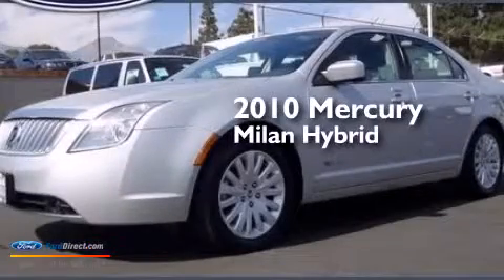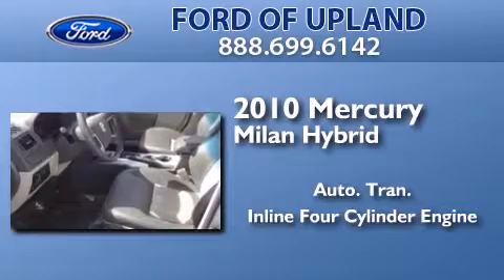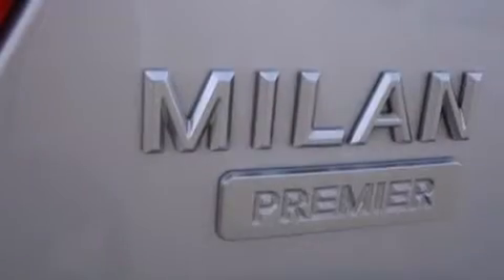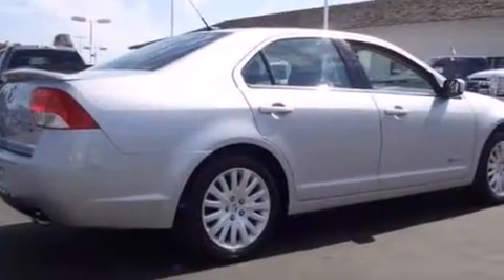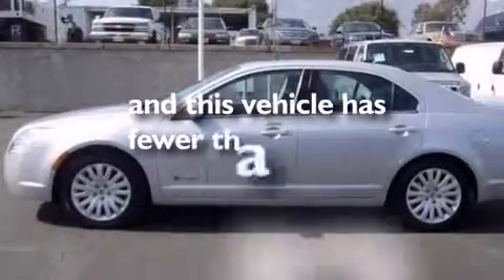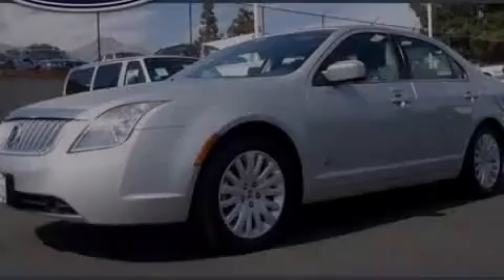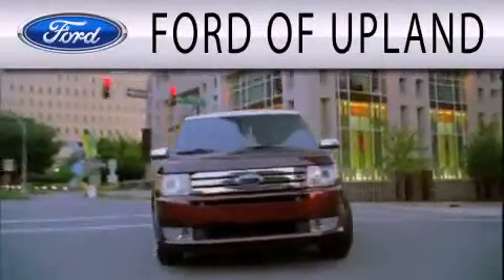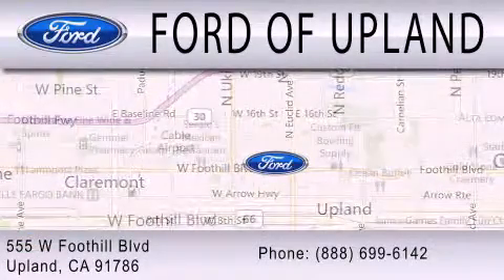2010 MERCURY MILAN HYBRID Upland CA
We have been honored to serve the Upland CA area , we promise that your experience at our dealership will exceed your expectations ! Year : 2010 Make : MERCURY Model : MILAN HYBRID Engine : 2.5L I4 16V MPFI DOHC HYBRID Trans . : AUTOMATIC CVT Exterior : SILVER Miles : 32,062 Interior : BLACK Stock : 3063 Ford of Upland 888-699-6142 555 W Foothill Blvd Upland , CA 91786